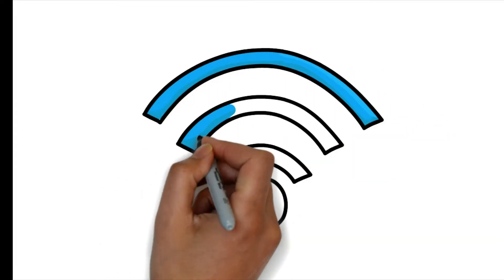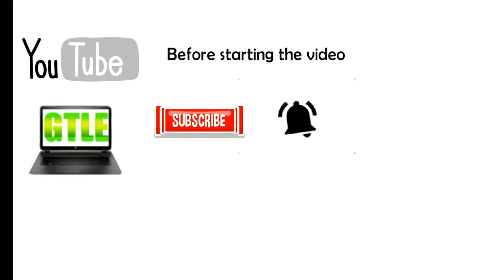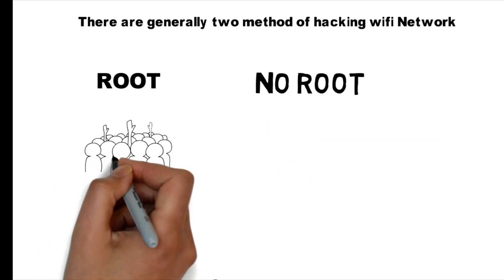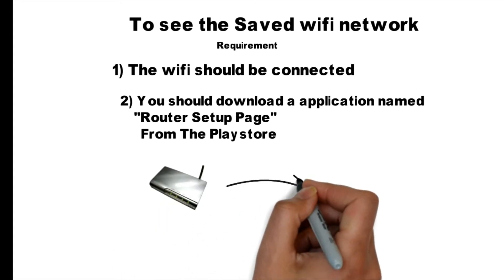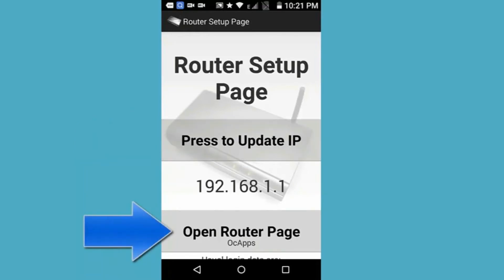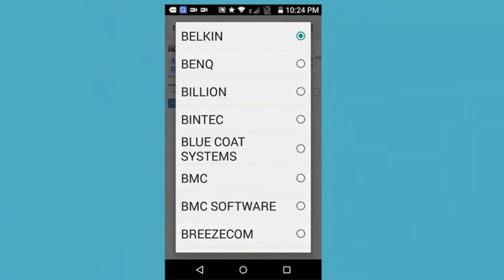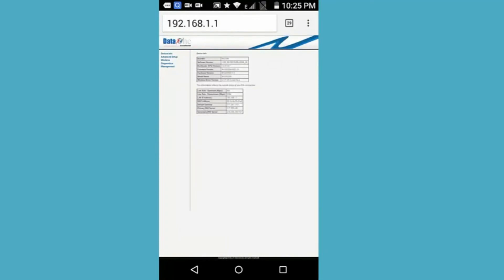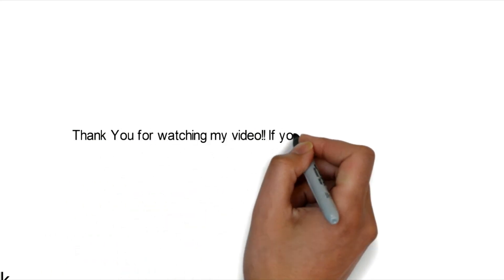How to View saved WiFi Passwords on Android Mobile Without Root 2018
In this video I am talking about How to View saved WiFi Passwords on Android Mobile Without Root 2018

I will talk about technology and some computer tips and tricks
sometimes I will review the new software and I'll also  give u a link to download moreover i will talk about tech video

if u dont r intrested to learn and know about technology video I will upload video once a week saturday..

Social Sites